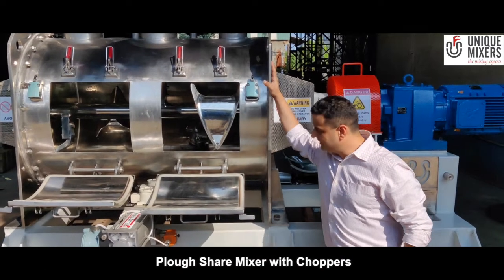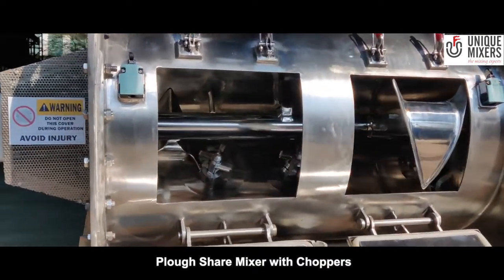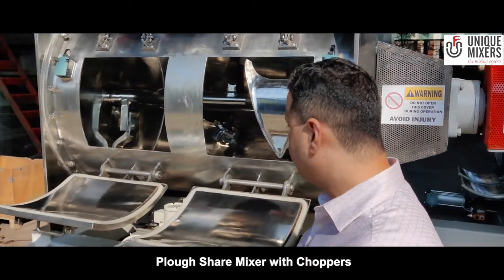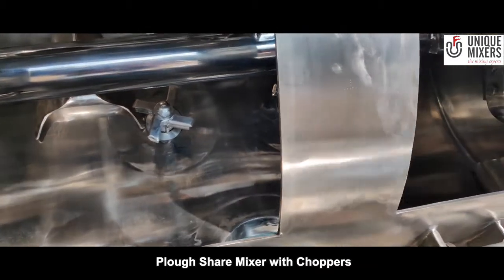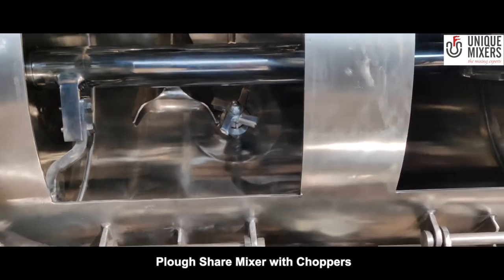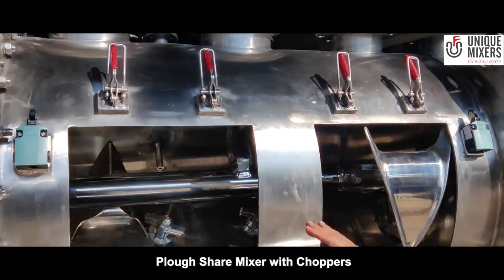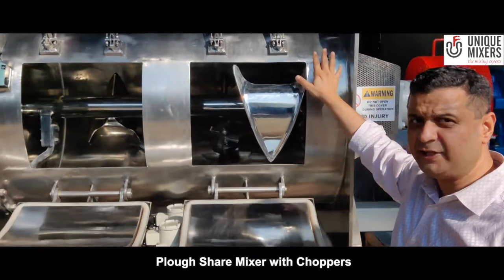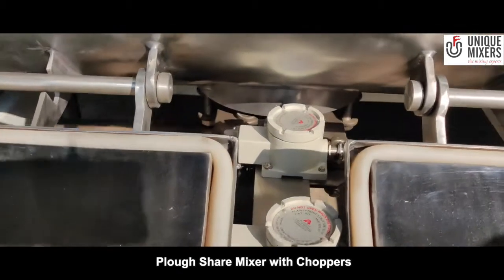Plough Share Mixer with Choppers Explained. Choppers Disintegrate Any Lumps or Agglomerates.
500 Litre working capacity plough shear mixer built for the agrochemical industry.

Plough shape mixing elements are configured in such a manner that they will produce a three-dimensional whirling motion.

We have generated a 3D movement of the material, inside there's fluidization of the material, which takes place due to the high peripheral speeds of the plough.

The plough share mixer is provided with high-speed choppers.

The choppers rotate at 3000 revolutions per minute and disintegrate any lumps or agglomerates in the process material.

The plough share mixer is also provided with liquid injection spray nozzles, which are located right above the coppers.

The liquid can be sprayed through the nozzles so that the intense mixing can take place without the fear of any lumps or agglomerates being formed.

This 500-liter working capacity, 700-litre cross-capacity machine is powered by a 20-horsepower drive and the gearbox, coupling, and stuffing box assembly.

The charging of the material takes through the charging nozzles located at the top of the mixer.

For the discharge of the material, we have a pneumatically actuated knife gate valve.

Inspection windows are provided to monitor the mixing process.

View the following video to get more information about Plough Shear Mixer –

0:00 Plough Share Mixer with Choppers Explained

0:17 Plough Shear Mixer Element
0:42 High-Speed Choppers
0:58 Liquid Injection Spray Nozzle
1:19 Drive, Gear Box
1:30 Discharge Knife Gate Valve and Charging Nozzle
1:40 Inspection cum cleaning video
2:26 Contact us

0:20 Blender works on the principle of diffusion blending
0:30 Material is charged from the top
0:40 Material is discharged from the bottom
0:52 Intensifier bar to disintegrate any agglomerates
1:15 Safety enclosure
1:31 Machine will turn off if the door opens